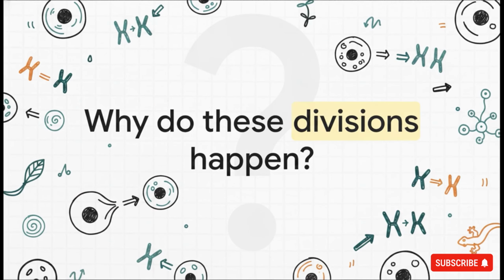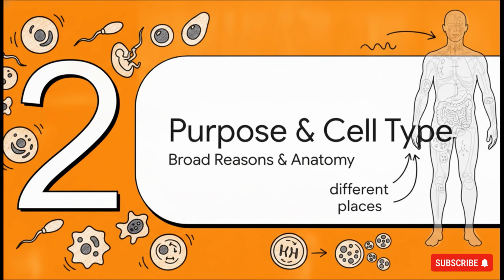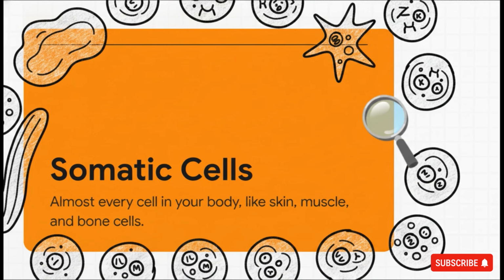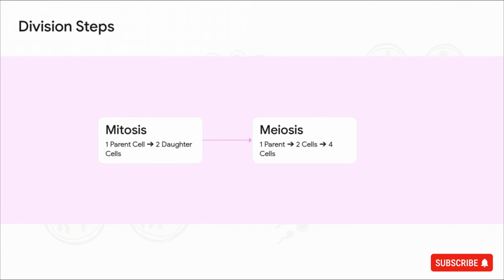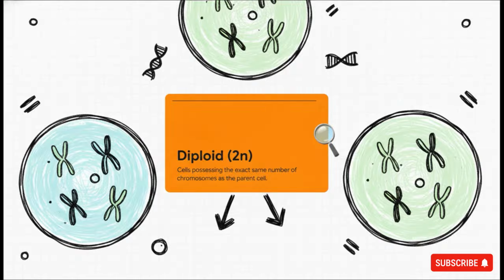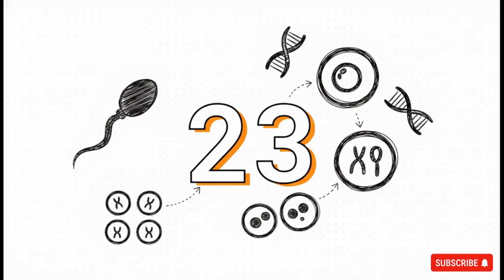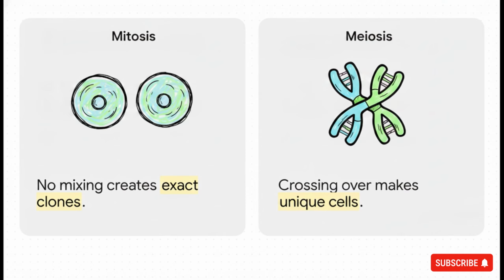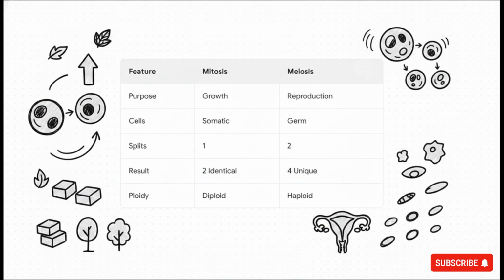Mitosis vs. Meiosis Explained Simply | Cell Division Part 3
Welcome to Part 3 of our complete series on Cell Division on Modern Medical Knowledge! Today, we are putting these two vital processes head-to-head to define the exact differences between Mitosis and Meiosis.

Whether you are studying for a biology exam or just love science, this video breaks down the complex stages into simple, easy-to-understand whiteboard animations.

In this video, we cover the 5 fundamental differences:

Purpose of Division: Growth and repair vs. sexual reproduction.

Type of Cells Involved: Somatic (body) cells vs. germ cells.

Number of Divisions: Creating 2 daughter cells vs. 4 daughter cells.

Chromosome Count (Ploidy): Diploid (46) vs. Haploid (23) cells.

Genetic Variation: Why crossing over makes you genetically unique.